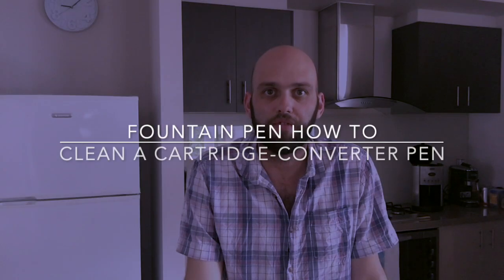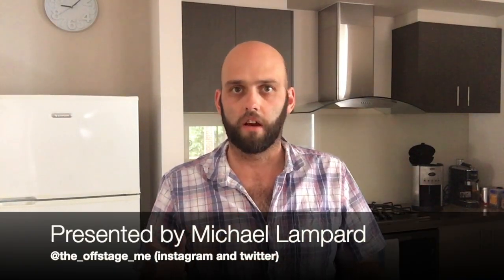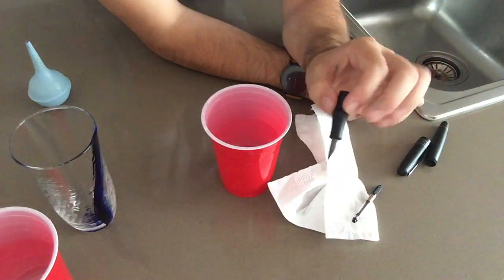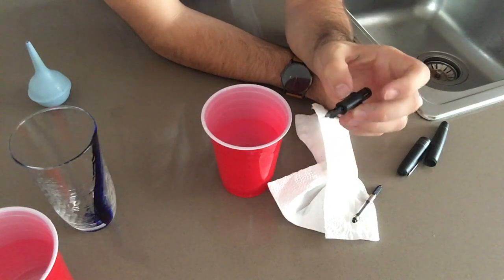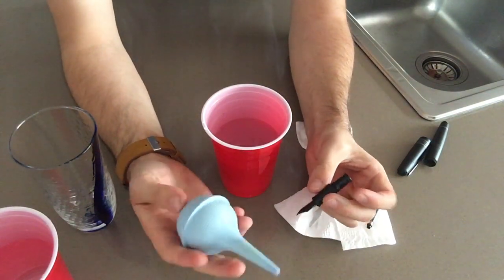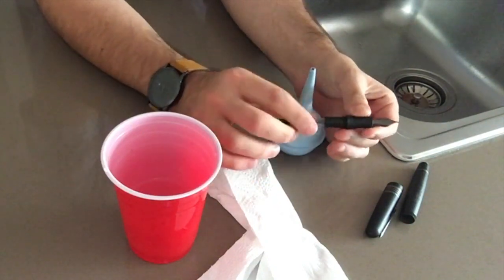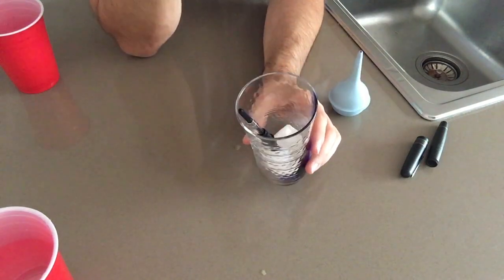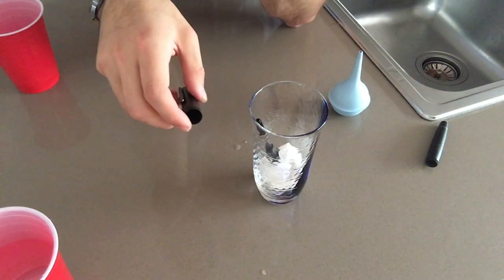Fountain Pen How To: Clean a Cartridge-Converter Pen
A video for those just starting out in this hobby, and looking to learn some basic skills to help maintain and clean their fountain pens. This is my method. Lots of other ways out there too. Watch anything and everything and learn all there is.